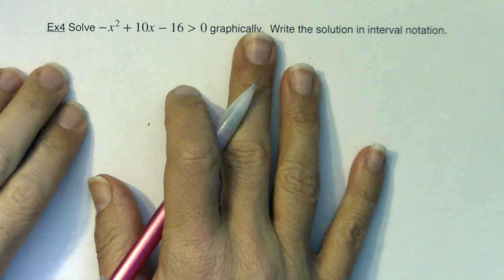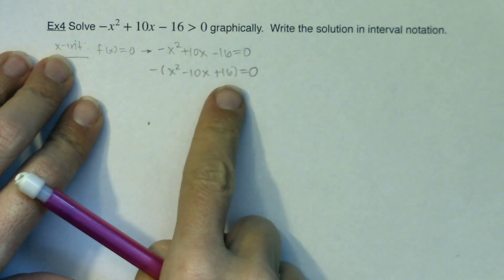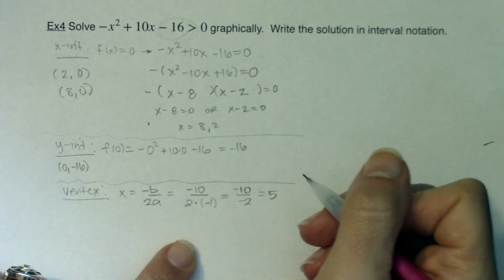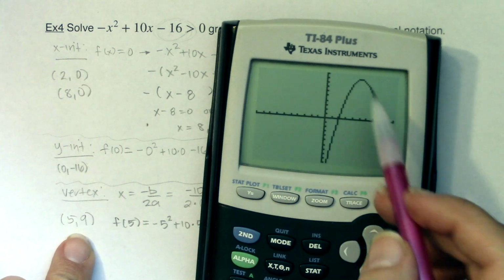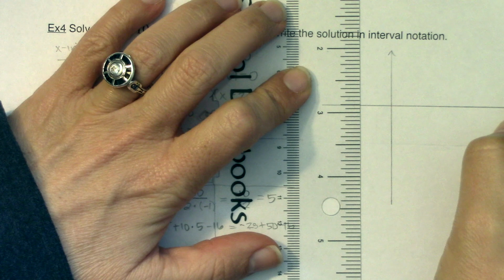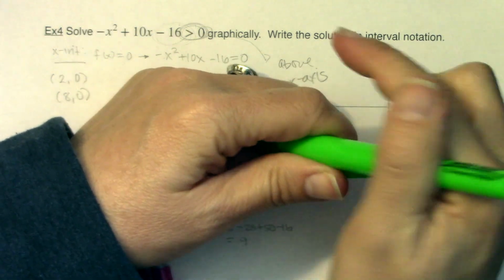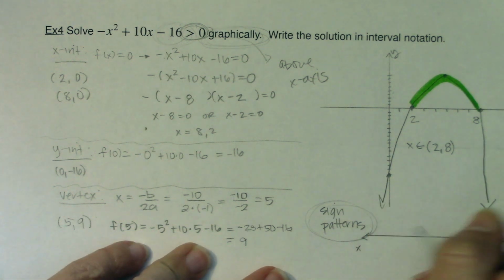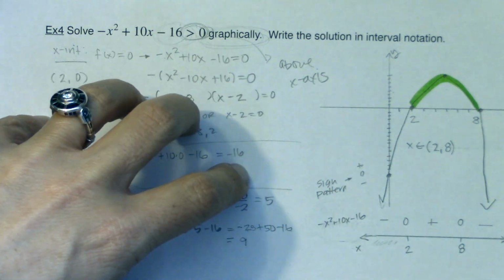Math 21 Section 9.8 Ex 4